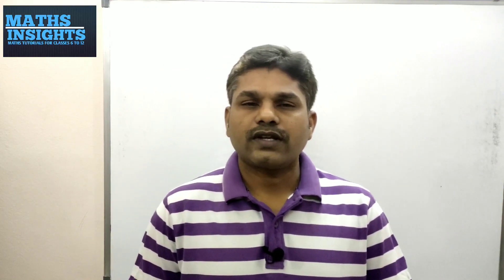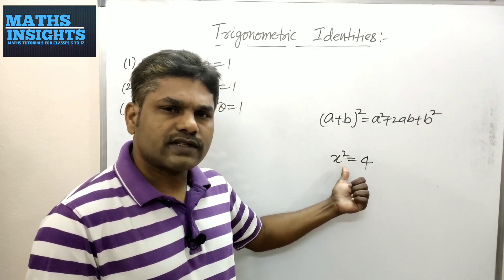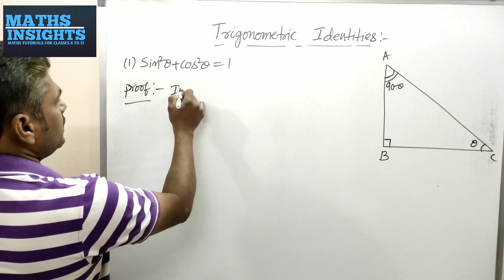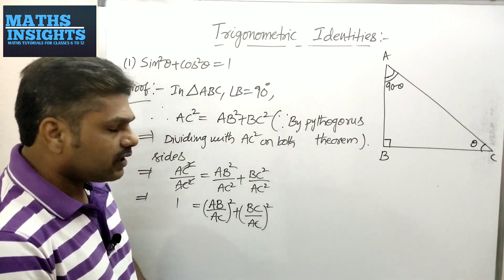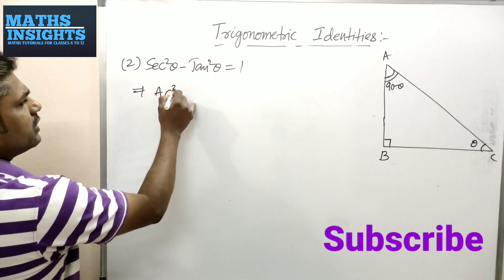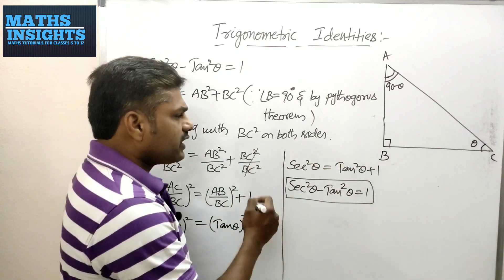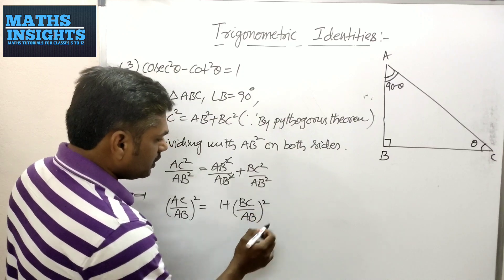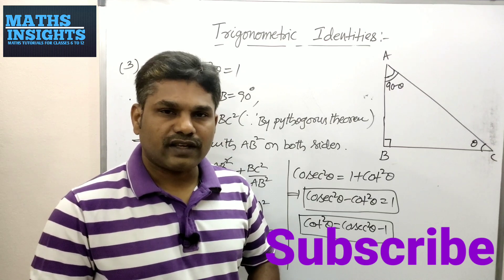Trigonometry Proofs TrigonometricIdentities Identities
The 3 Trigonometric identities are clearly explained with proofs, which are very useful in solving trigonometric problems. These are very useful to Class 10 & intermediate students particularly and to the persons preparing for different competitive exams generally.